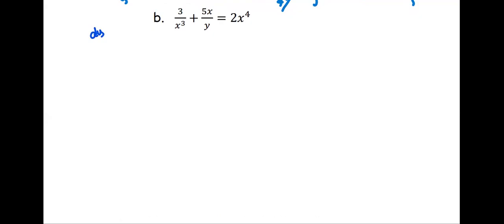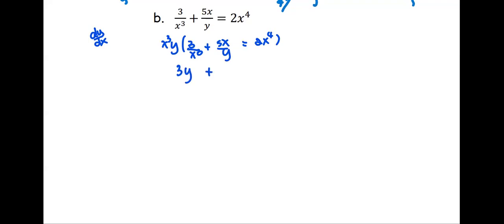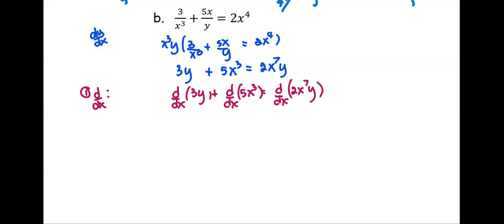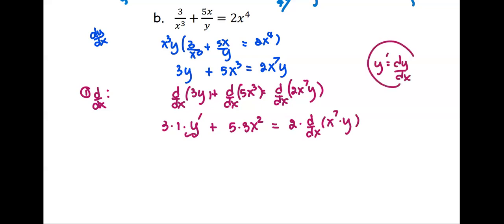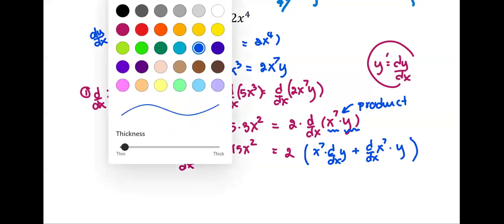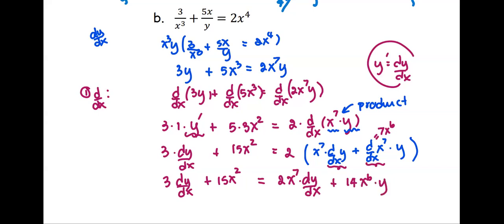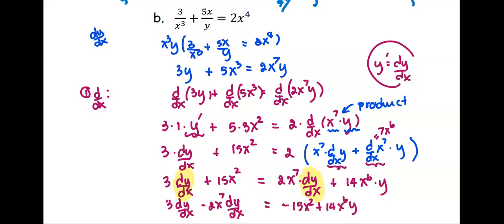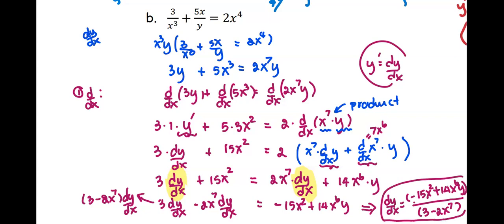M212 3e Sec3_3 Implicit Differentiation - Ex 2b